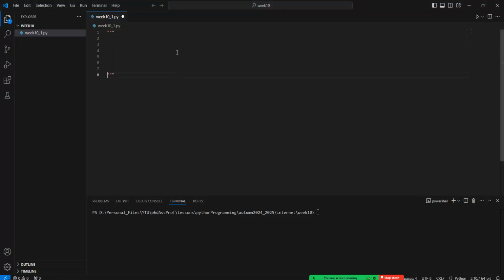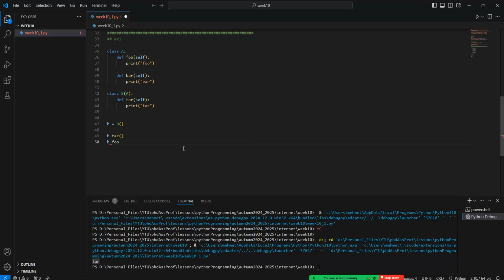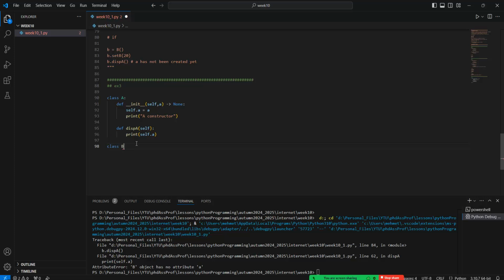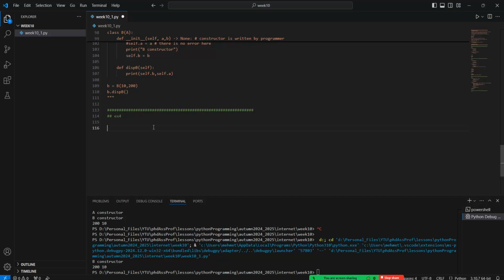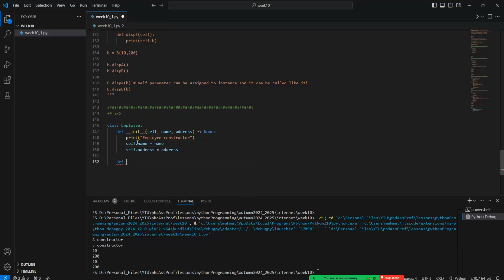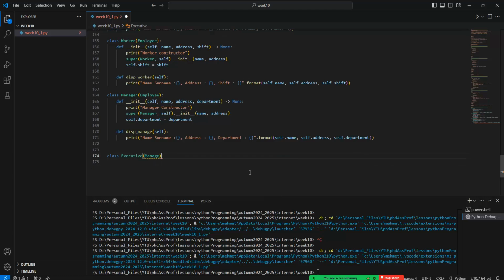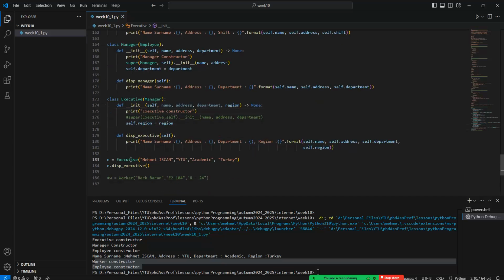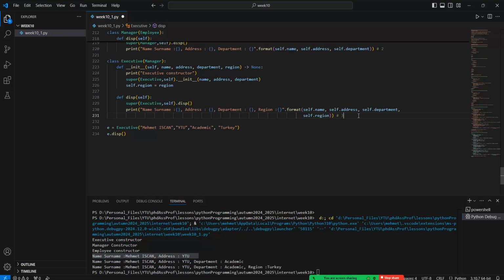2024/2025 - Autumn - Python Programming - Les 10-1 - Inheritance in Python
In this lesson,  Inheritance in Python is explained in detail.